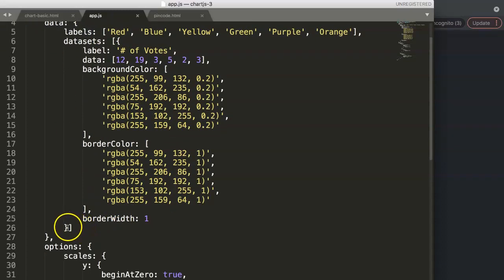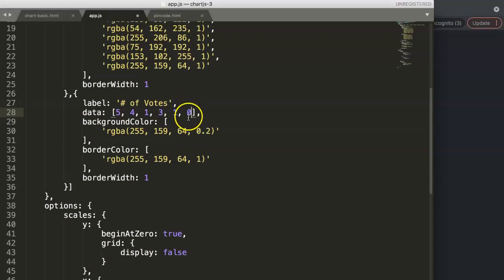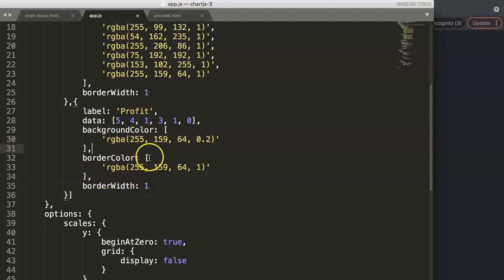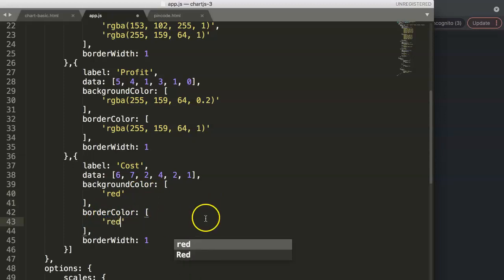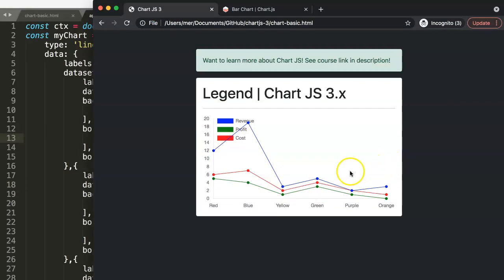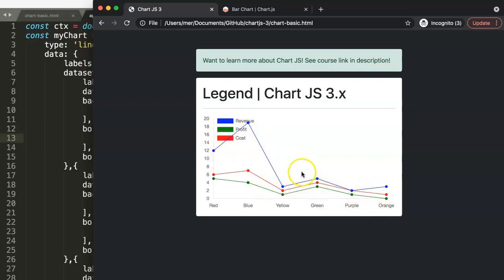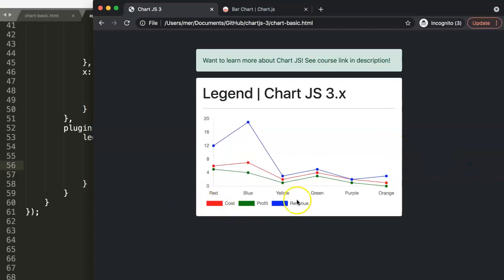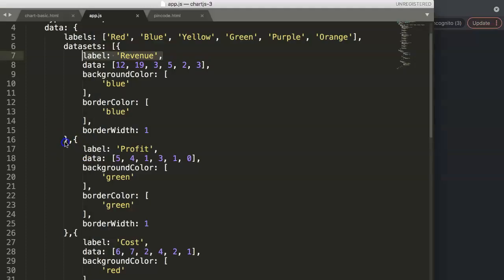Legend Reverse Chart JS 3 | ChartJS 3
Legend Reverse Chart JS 3 | ChartJS 3. In this video we will explore how to use the newly chart JS version 3. Which is exciting but it has some differences. We will be exploring the legend position and how to reverse the order of the legend. To do this we need to switch to a line chart.

Chart JS Dashboard Series:
👍 Most Liked Video Series: